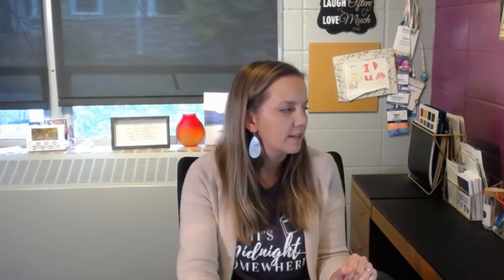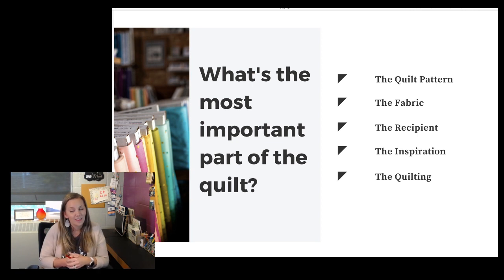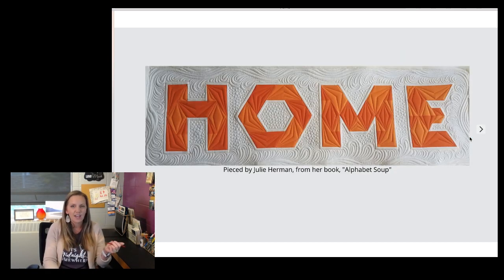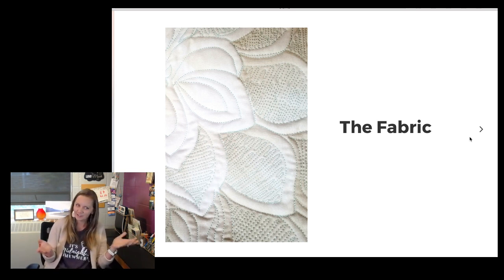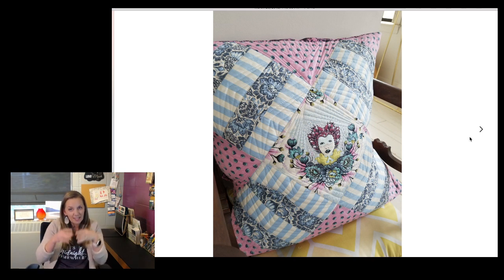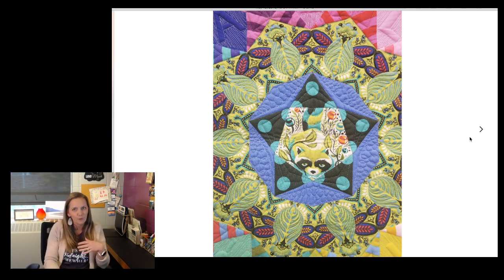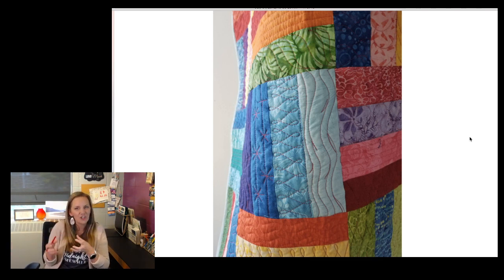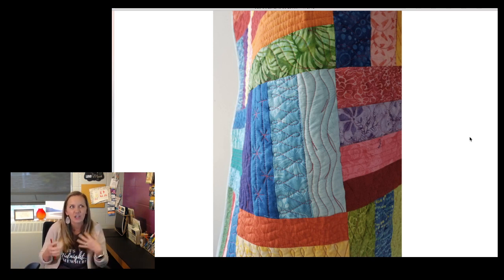Help! How Do I Quilt It? Live Challenge Kick off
Join me as we kick off the newest Free-motion Challenge Quilting Along with a live presentation by Angela Walters. I'll share practical tips for selecting designs for your quilts then answer your machine quilting questions.

Sign up! Click here and get notifications about new videos and quilting diagrams emailed to you directly

 ///Challenge Schedule///
 • Oct. 28th- Live Kick off- Live Q&A "How to choose designs for your quilt."
 • Nov. 4th-  Nine Patch and Cross Blocks
 • Nov. 7th -  Challenge Check In & Live Q&A (3pm CST)
 • Nov. 11th -Flying Geese Blocks
 • Nov. 18th - Square in a Square Blocks
 • Nov. 20th - Challenge Check In & Live Q&A (3pm CST)
 • Nov. 25th - Star Blocks
 • Dec. 2nd - Pinwheels and X Blocks
 • Dec. 9th - Blocks with Multiple Shapes
 • Dec. 11th - Challenge Wrap and Live Q&A (3pm CST)